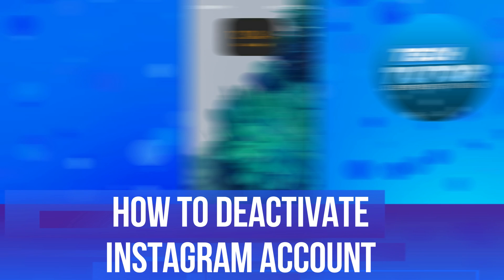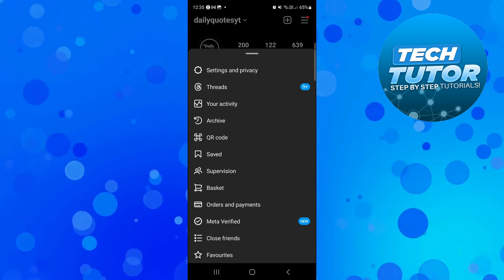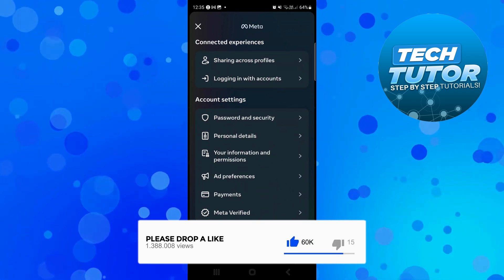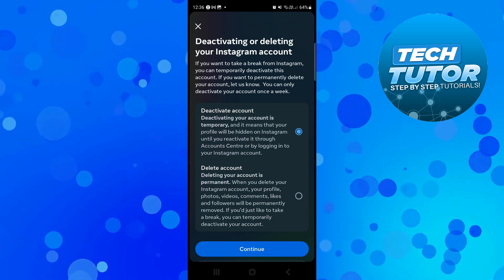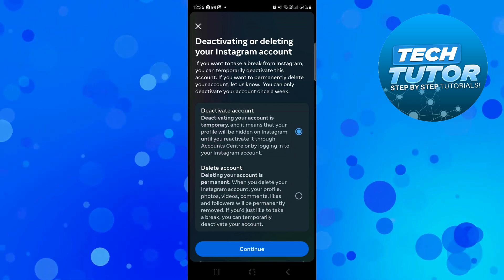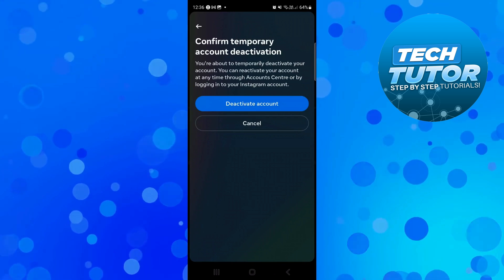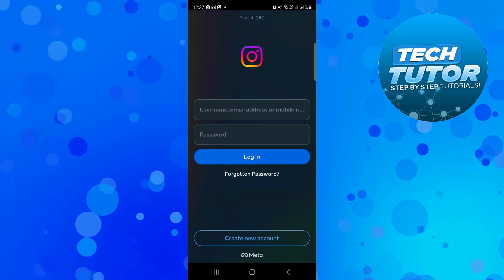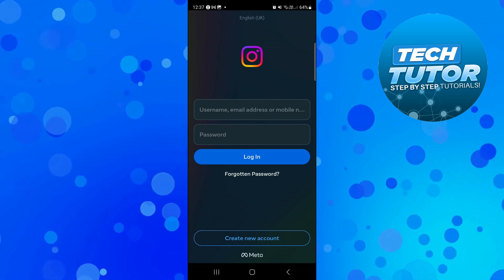How To Deactivate Instagram Account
In this tutorial, we'll show you how to deactivate your Instagram account temporarily. Whether you're looking for a break from social media or need some time away, we've got you covered.

First, we'll discuss the reasons why you might consider deactivating your Instagram account. We'll explore the benefits of taking a break, such as reducing screen time, improving mental well-being, and regaining focus on other aspects of your life.

Next, we'll provide you with a step-by-step guide on how to deactivate your Instagram account. We'll cover the necessary steps, including accessing the account settings, navigating to the "Temporarily Disable Account" option, and providing a reason for your temporary departure. We'll also offer tips on managing your account during the deactivation period.

Throughout the video, we'll address common concerns and frequently asked questions about account deactivation, ensuring that you have all the information you need to make an informed decision.

Join us in this tutorial and learn how to deactivate your Instagram account! Let's take a break from social media and focus on self-care together!

 ✨Recommended VPN: ✨

Thanks!